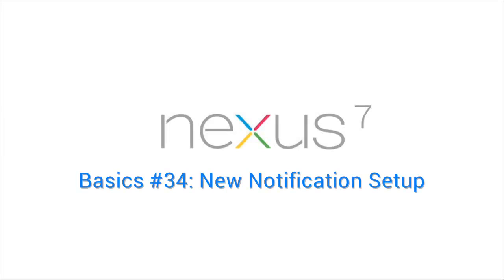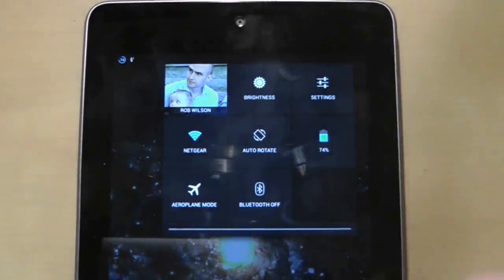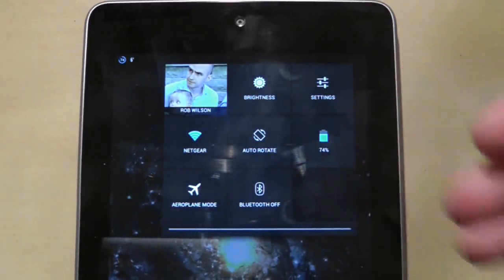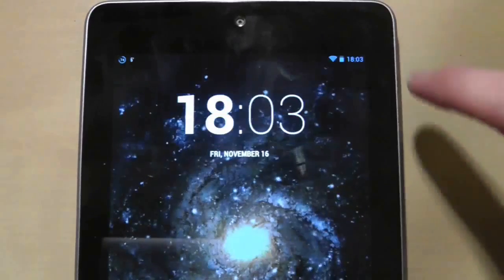Google Nexus 7 Tips - Basics: #34 New Notification and Settings Setup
In this video I explain the basic changes to the notification and settings swipedowns.

In this continuing series of videos, I go back to android and tablet basics on the Google Nexus 7